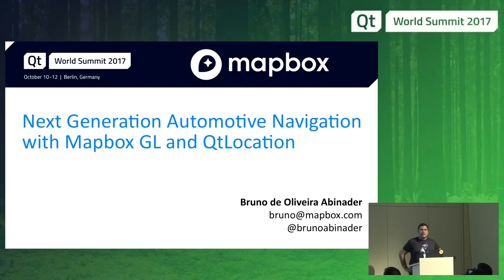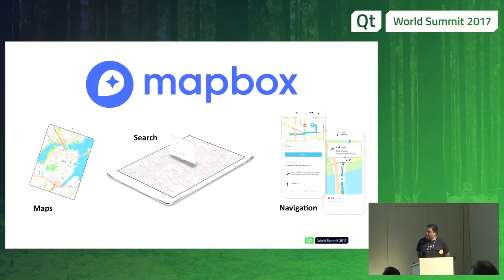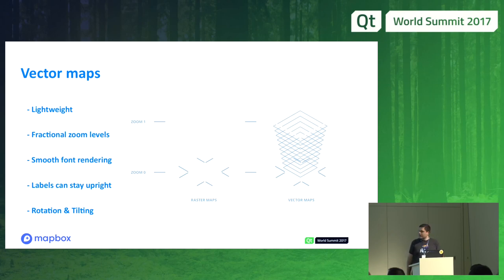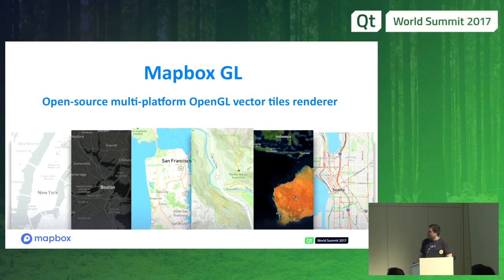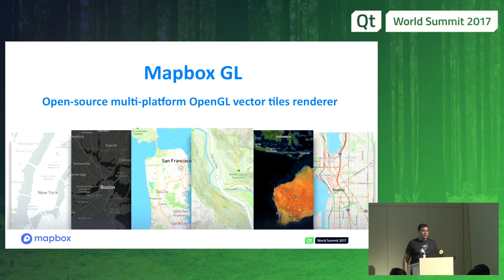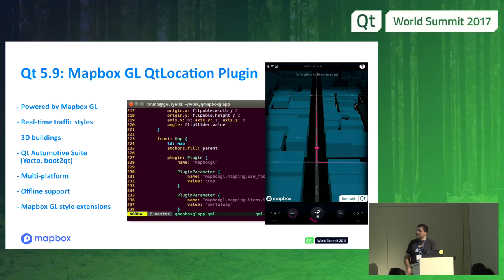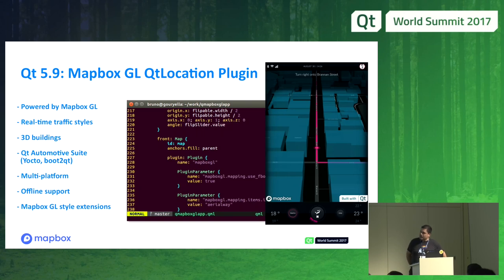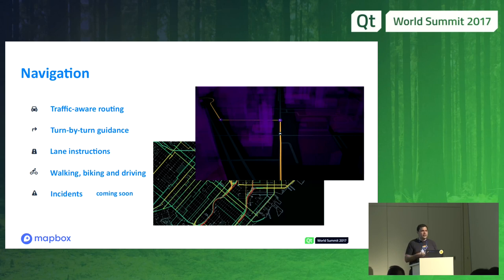QtWS17 - Automotive navigation with Mapbox GL and QtLocation, Bruno de Oliveira Abinader, Mapbox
Mapbox is a mapping platform that makes it easy to integrate location into any mobile and online application. Our open source project Mapbox GL native is a library for embedding interactive, customizable vector maps into native applications on multiple platforms using accelerated graphics provided by OpenGL.
Thanks to our cooperation with the Qt development team, we are pleased to bring Mapbox GL as a QML GeoService plugin in Qt 5.9 LTS release. For that we have integrated our code within QtLocation’s third party libraries, meaning that the Qt 5.9 SDK should provide all necessary dependencies for building and running beautiful maps on mobile and embedded systems.
Together with QtLocation’s powerful API for easy integration of maps and directions, Mapbox GL goes an extra mile in terms of capabilities and features. You can use the default provided styles – or create your own – and apply runtime style changes as needed. Perspective view, live traffic information, satellite imagery and more.
In this presentation, we’ll talk about the plugin development efforts, with focus on the supported platforms, and then proceed to demonstrate the new and exciting features provided.